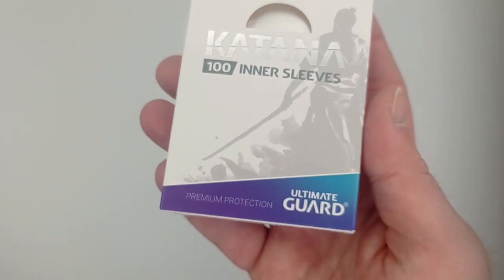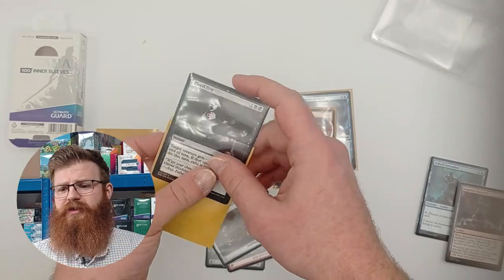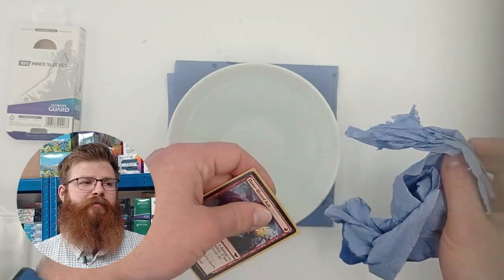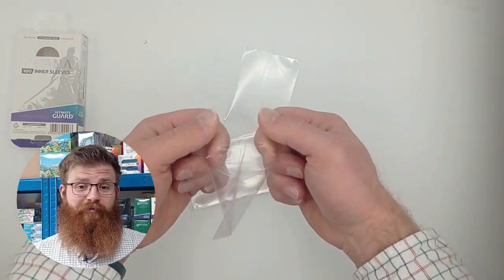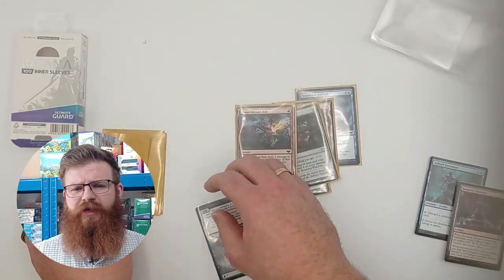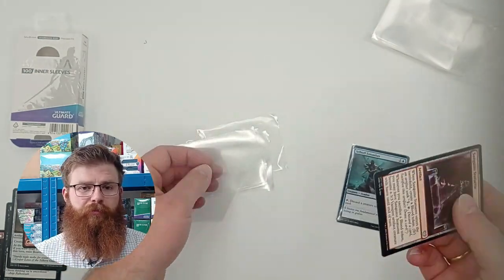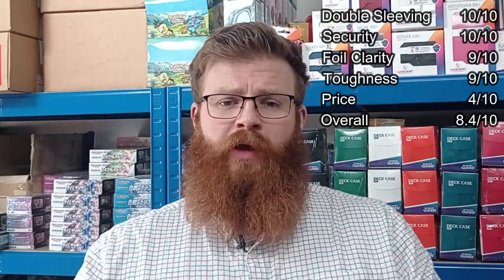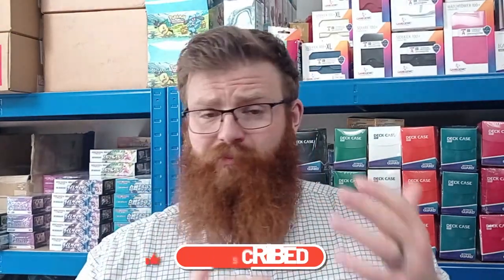The Best Sleeves Series | Ultimate Guard: Katana Inner Sleeves Review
If you want to pick up the latest and greatest accessories, including these impressive inners then come and see us on our UK TCG Site:

to buy your UK MTG Product!